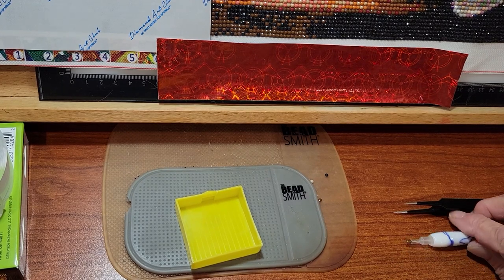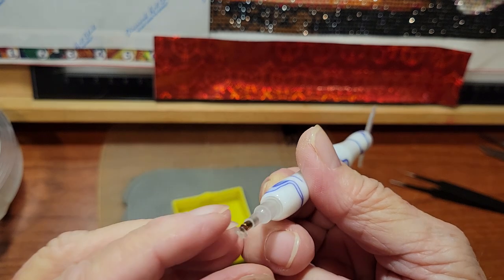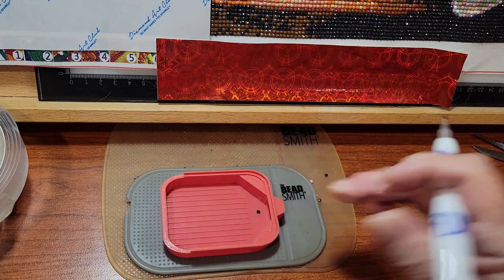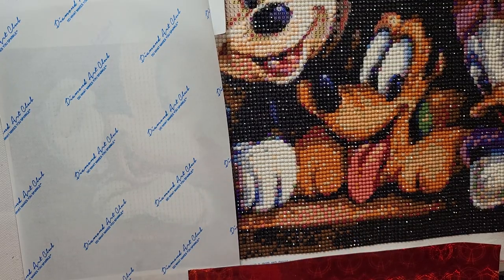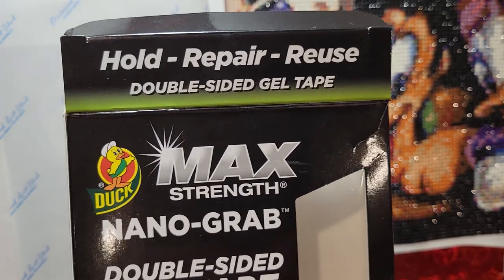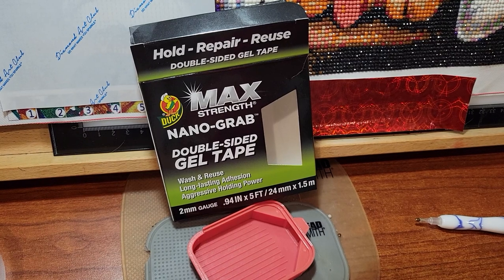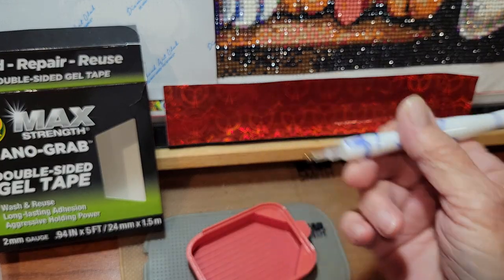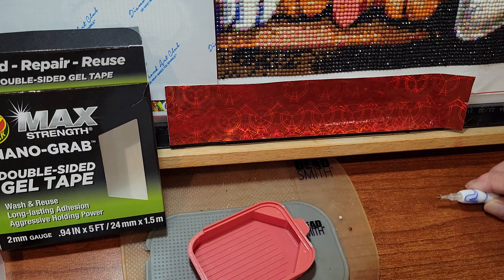how I use Nano double sided tap on diamond painting tip